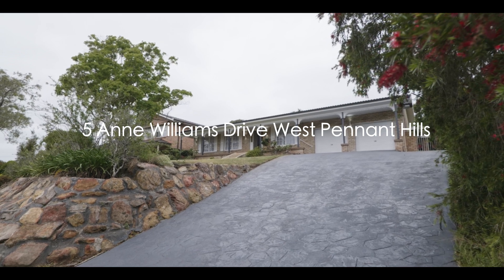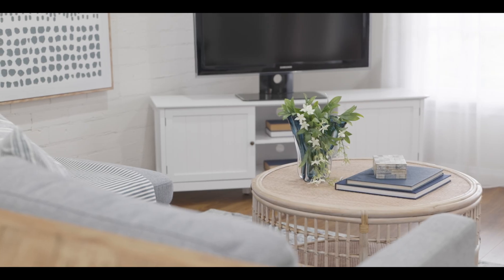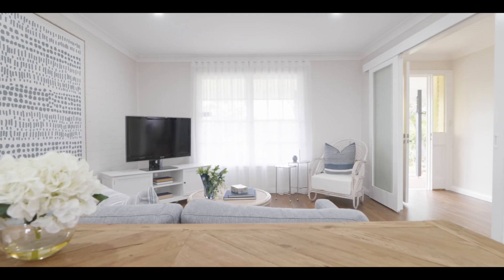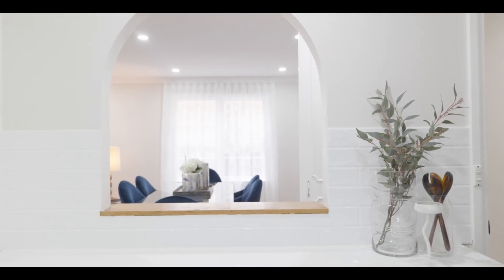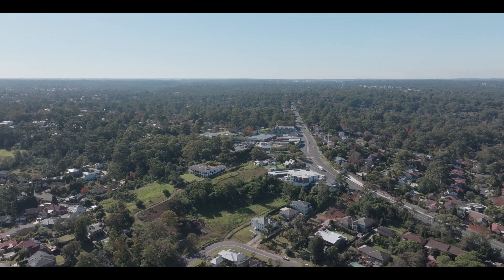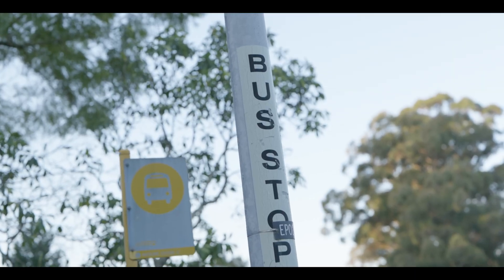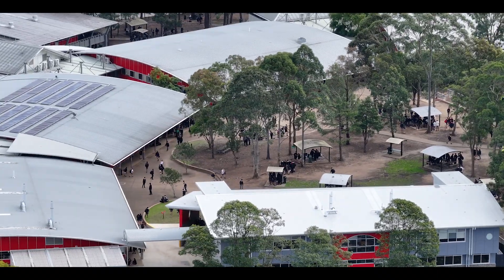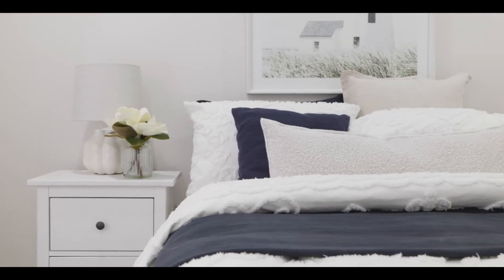5 Anne William Drive West Pennant Hills